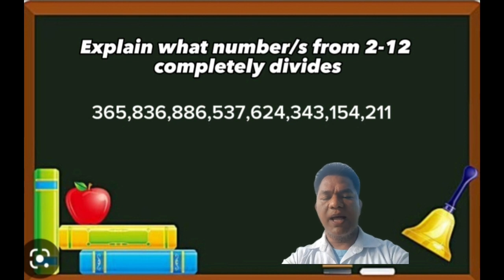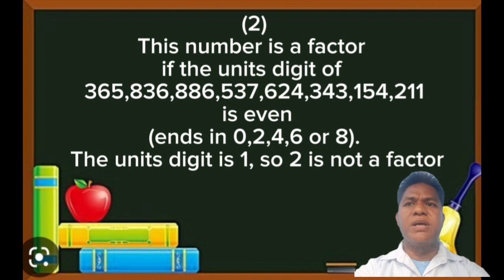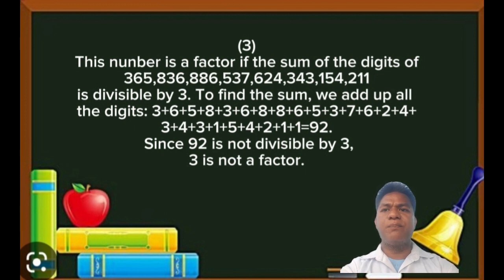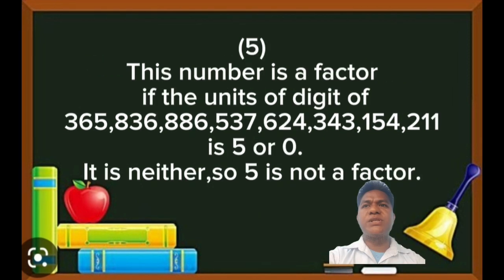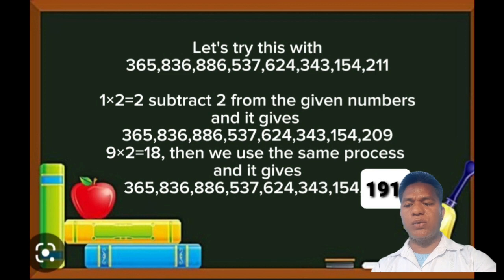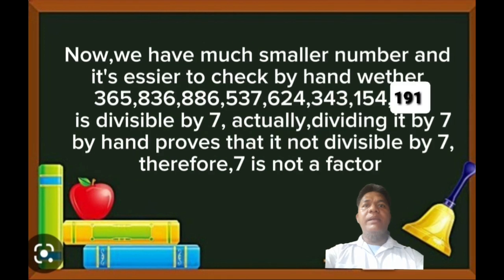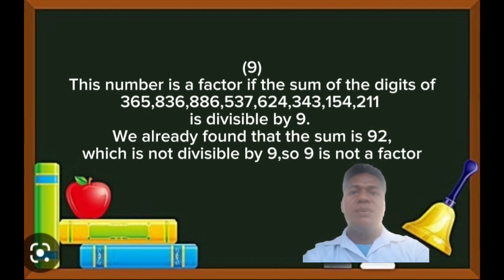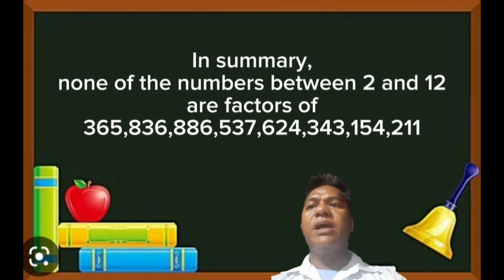April 16, 2023